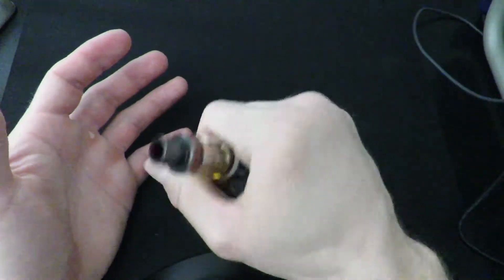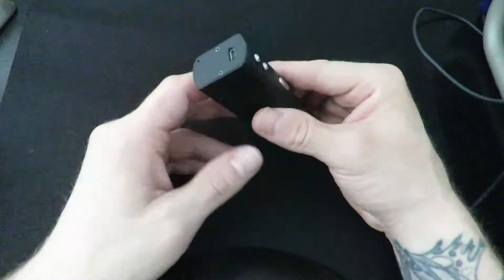REVIEW: MINI VOLT BY COUNCIL OF VAPOR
THIS IS A QUICK REVIEW OF THE MINI VOLT BY COUNCIL OF VAPOR!

SONG = BLUETECH - PROBABILITY TREE